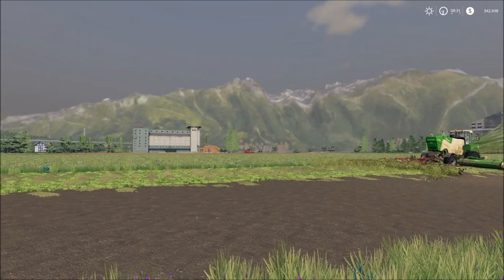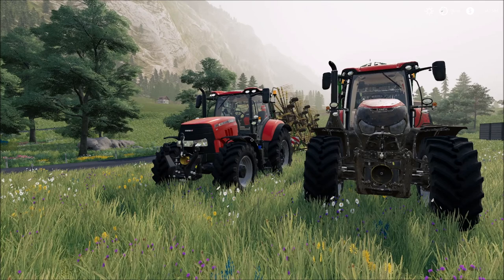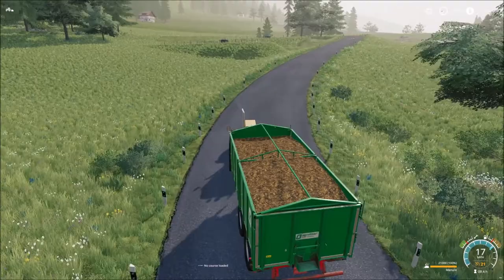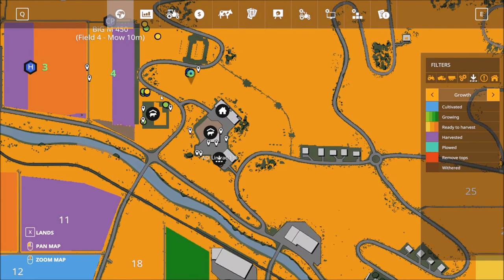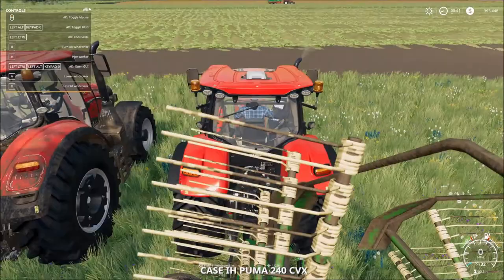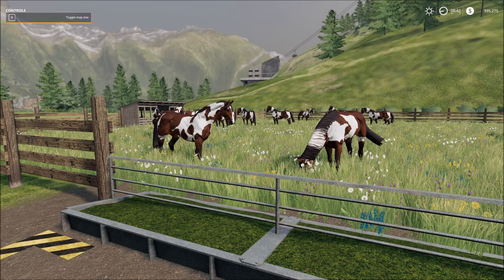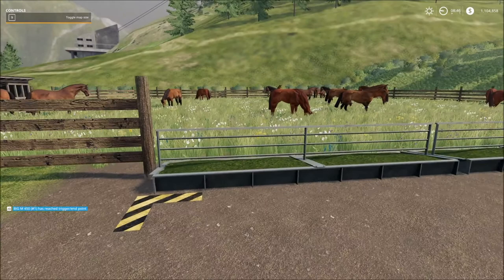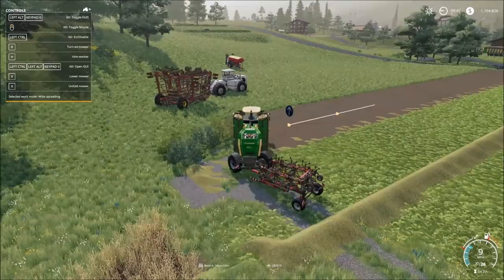Farming Simulator 19 - Alpine Farming Expansion Gameplay - Horse Money $$$!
Today's Alpine Farming Expansion Gameplay brings an opportunity to make ALLOT of money from our first horses. Horses will bring a large new source of income to the farm and provide the capital needed for future expansion.

Enrich your Farming Simulator 19 experience and reach for the mountaintop with the official Alpine Farming Expansion!

In a brand-new alpine environment, drive and use over 30 authentic vehicles and farming machinery from brands like Aebi, Lindner, Pöttinger, Rigitrac, SIP and more. Widen your horizons in new, lucrative mountain farming activities up on the hills and down in the valley.